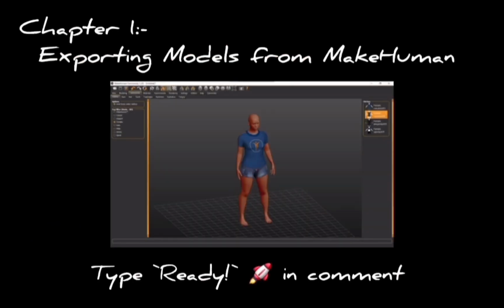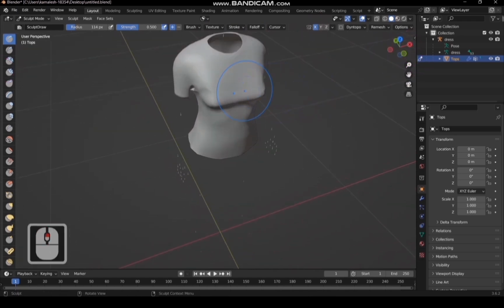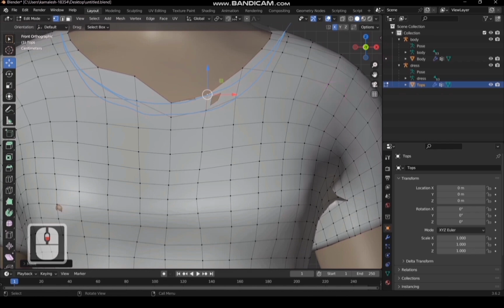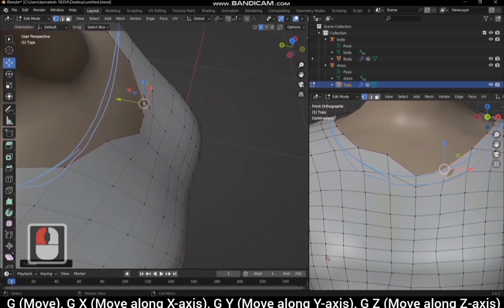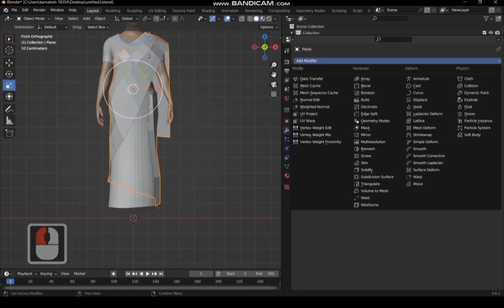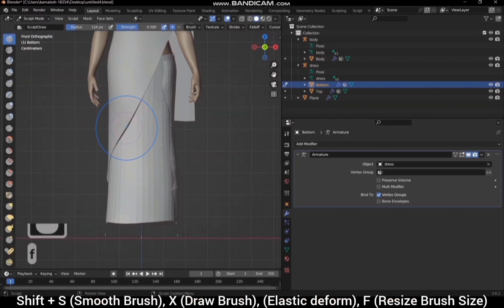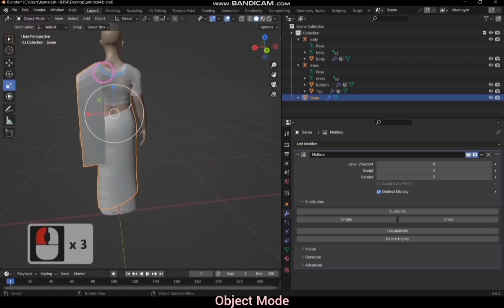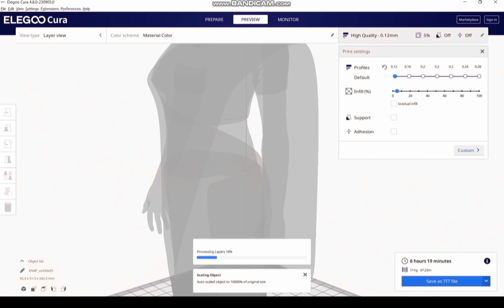How to Sculpt a Saree for 3D Printing?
Learn to make 3D models 👗 for 3D printing 🎨 using free open-source software.

Questions? 🤔 Just ask!

In today's tutorial, I'm excited to show you how to create a beautiful traditional saree model for a miniature using Blender. We will go through each step, starting with exporting both the dress and body 3D models from MakeHuman software. After that, we'll import the models into Blender and focus on creating the top part of the saree, followed by shaping the hip and bottom sections. Finally, we will ensure the saree model is suitable for 3D printing. If you're ready to enhance your 3D modeling skills and bring this classic attire to life, let's jump right into the tutorial!

🛠️ Softwares Used for 3D Printing:

• 🎭 FacegenMaker: Generates faces from front and side-view photos.

• 👤 MakeHuman: Creates male and female bodies with customizable clothing.

• 🎮 Mixamo: Provides control rigs for characters created in MakeHuman.

• 🖌️ Blender: Combines faces from FacegenMaker with bodies generated in MakeHuman, integrating control rigs from Mixamo for customizable poses and dress designs.

• 🖨️ Ultimaker Cura: Prepares the 3D model for printing.

💻 Open Source Software Utilized in Creating This Video:

• 🗣️ Text-to-Speech: Coqui TTS - tts_models/en/ljspeech/tacotron2-DDC

• 🖱️ Mouse Click Events: Carnac

Chapters

0:00 Introduction
0:57 Exporting Models from MakeHuman
3:06 Crafting the Saree Top in Blender
18:11 Shaping the Saree Bottom and Hips
23:44 Completing the Saree Wrap
49:50 Validating the Model in Ultimaker Cura
56:37 Displaying the 3D Printed Model

Learn how to make a saree 3D model step by step for perfect 3D printing.
Discover the best way to create a saree for 3D printing using Blender.
Download free saree 3D models for your next 3D printing project.
Sculpt a traditional women's saree 3D model designed for 3D printing.
Master how to make traditional costumes for 3D printing with detailed textures.
Design a dress for 3D printing and bring your creative ideas to life.
Get started with miniature making and craft detailed 3D prints.
Find the best miniature making machines for hobbyists and professionals.
Learn how to design a realistic saree using Blender for 3D models.
Follow this guide to 3D print a dress with stunning details.
Explore unique 3D printing saree designs for your creative projects.
Create a custom saree model in Blender for high-quality 3D printing.
Customize your saree 3D model for personal or commercial use.
Learn saree simulation techniques in 3D software for realistic results.
Discover pro tips for 3D printing clothing with perfect details.
Step-by-step tutorial on how to make a saree in Blender.
Get access to free saree 3D model downloads for 3D printing.
Download realistic saree 3D models for free and start printing.
Learn how to earn money from a 3D printer with custom designs.
Explore profitable 3D printing business ideas for beginners and pros.
Start your 3D printing business with creative and unique designs.
Discover how to earn money with 3D printing by making miniatures.
Learn techniques for 3D printing detailed human miniatures.
Create realistic human miniatures with 3D printing technology.
Design customised 3D printed gifts for women and special occasions.